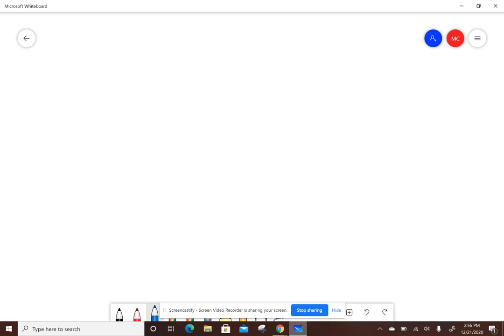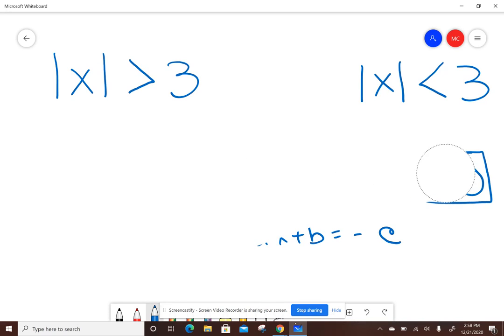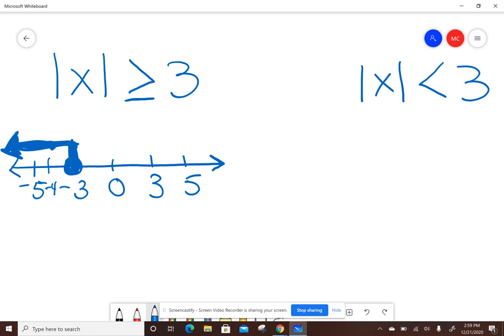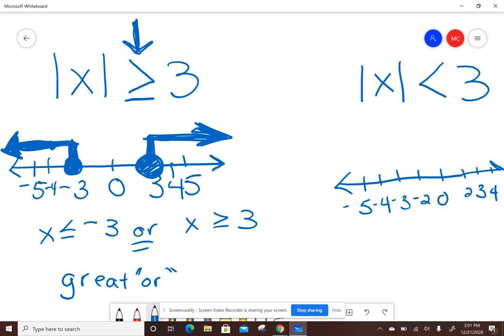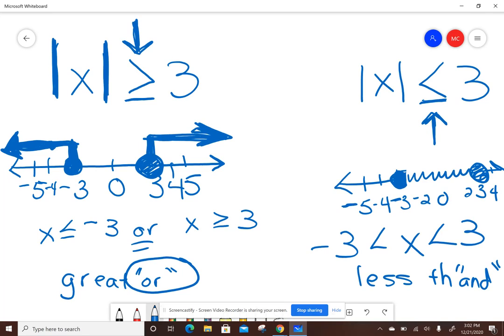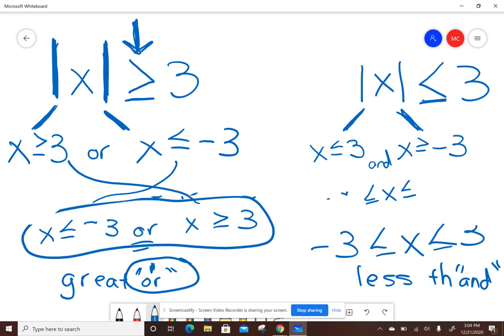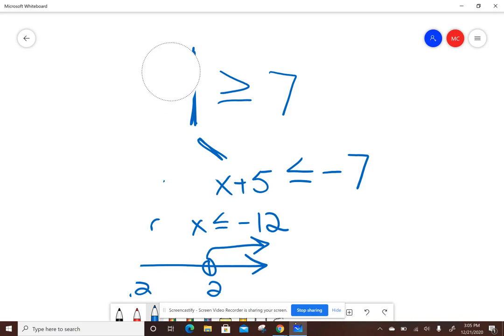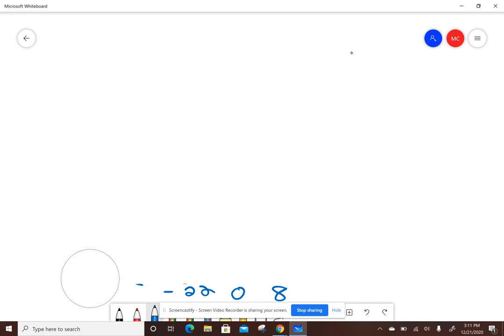Ch 6 Absolute value inequalities